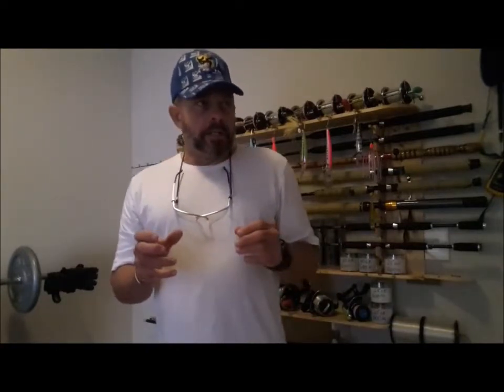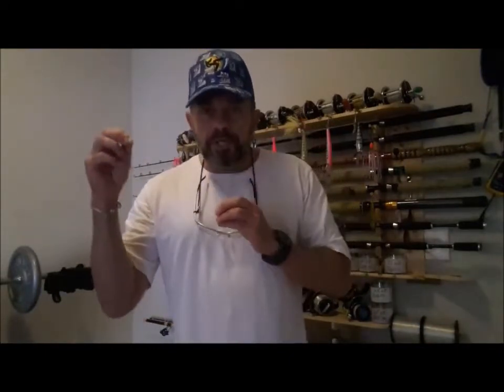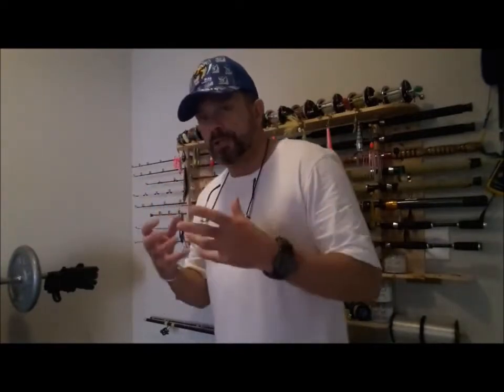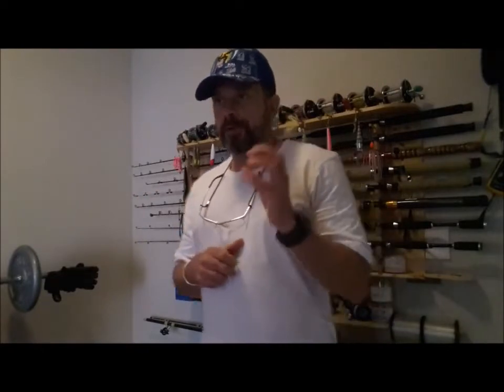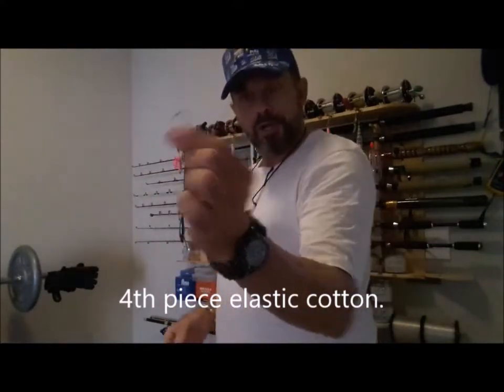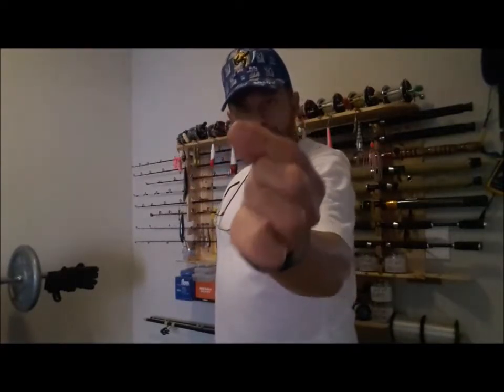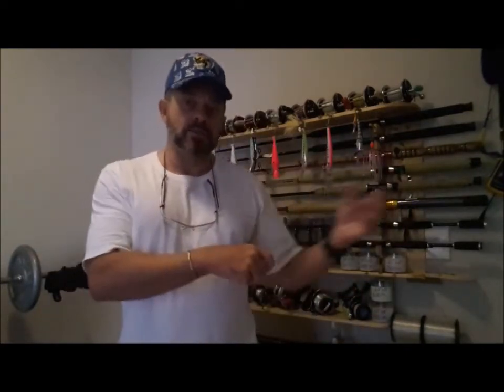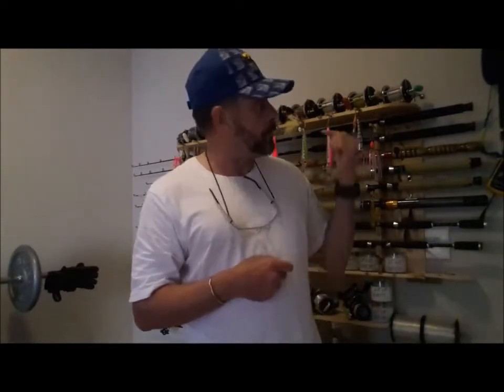Part 1 Galjoen Fishing Tips SA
I do fishing courses theory and practical in season so call me if you want to learn, 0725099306 Done at Kreeftebaai Cape Town.

This movie is dedicated to my cousin the late ALAN BEST, we lived to fish and catch Galjoen amongst other species, Alan I miss you and all the hundreds of hours we spent together on the sea, in and around Camps  bay. I will never forget those days  back as far as 1972 when I started spending time with you fishing, what I learnt and what we did together will never go forgotten, I miss you and this movie is dedicated to you.

It gives an insight into tips to catch Galjoen, enjoy! It comes with years of experience and taken from memories with my late cousin.

Miss you bro!